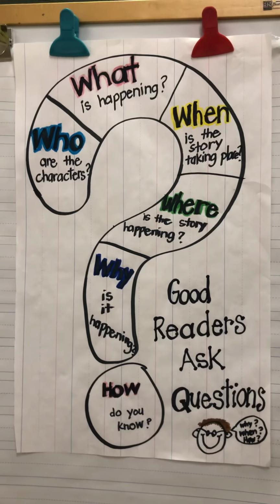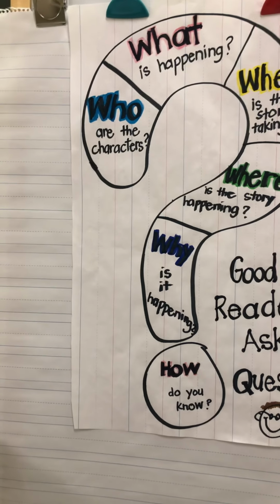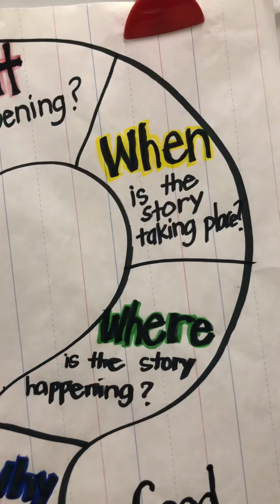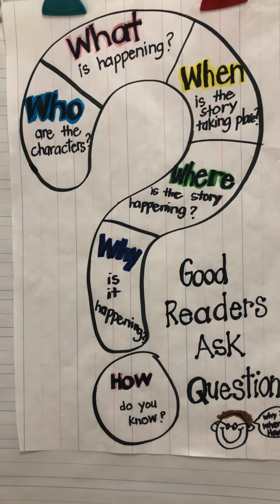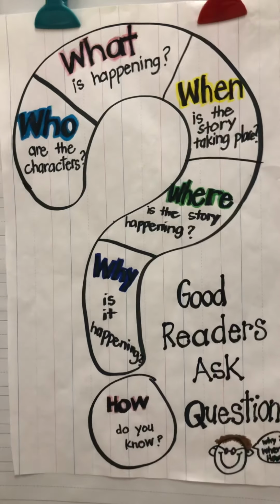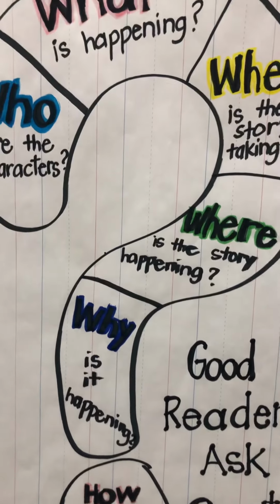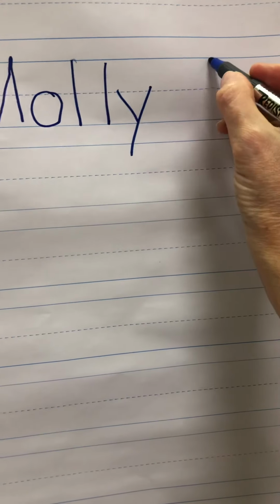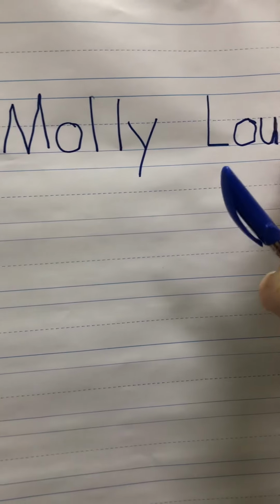Question word anchor chart & writing lesson